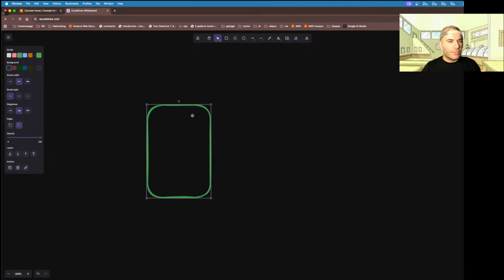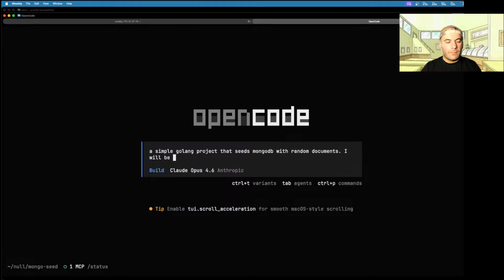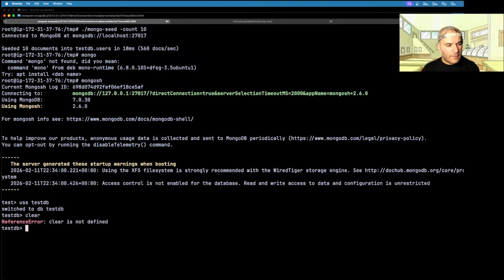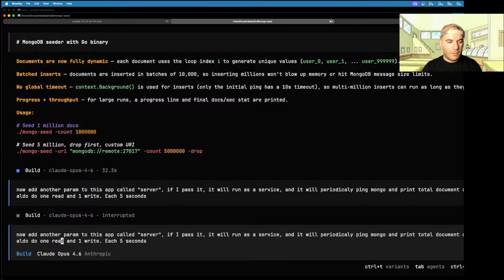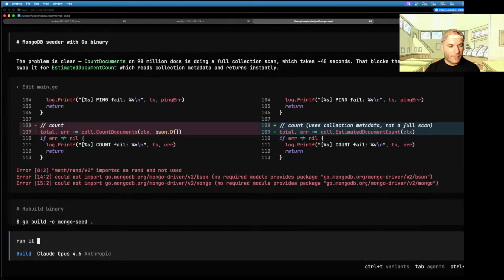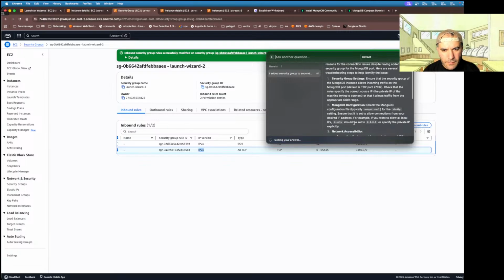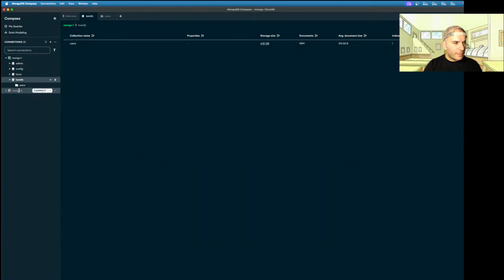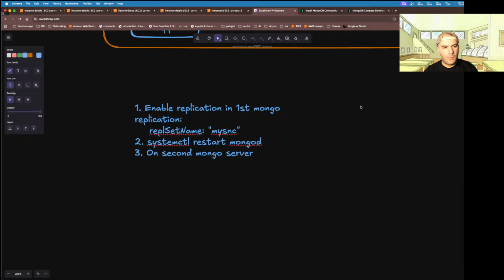Devops Time - MongoDB Live Migration